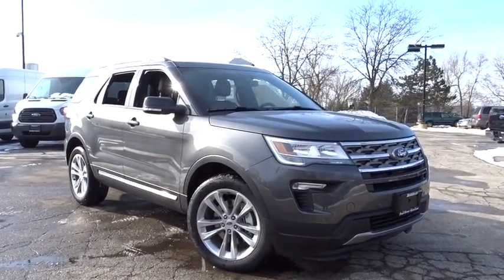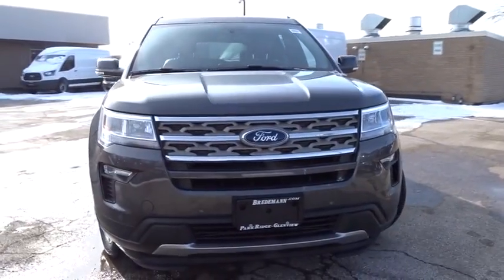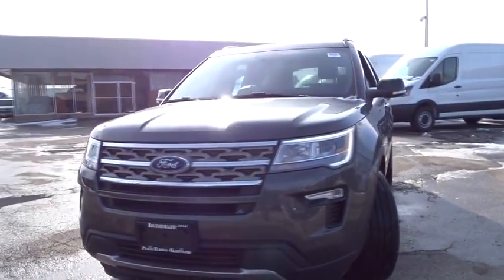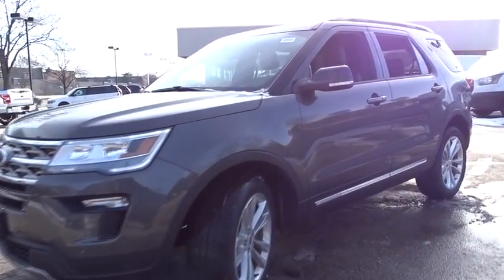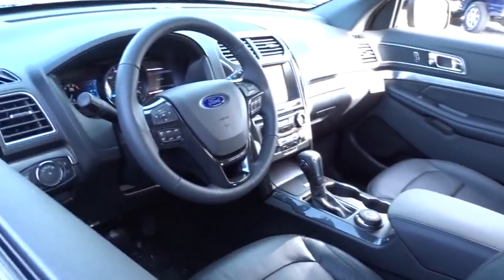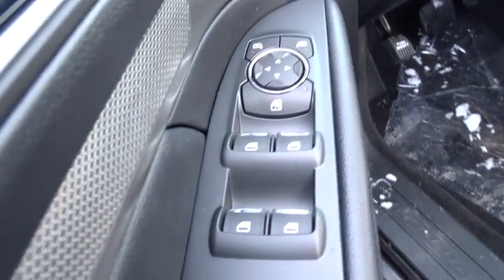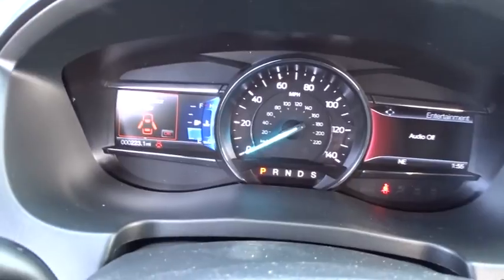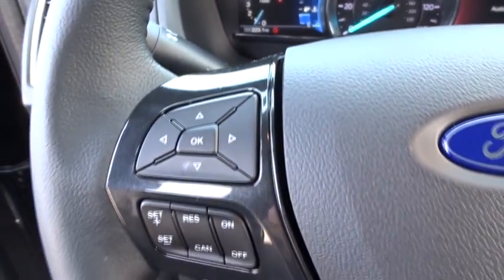2018 Ford Explorer Niles, Schaumburg, Chicago, Highland Park, Arlington Heights, IL F38133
Bredemann Ford
2038 Waukegan Rd